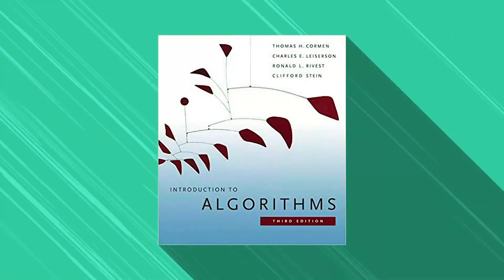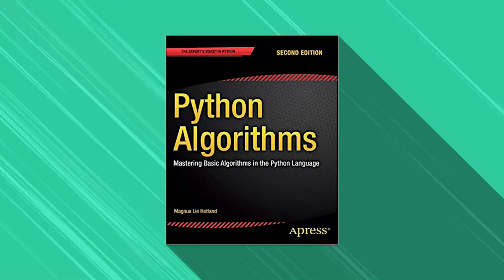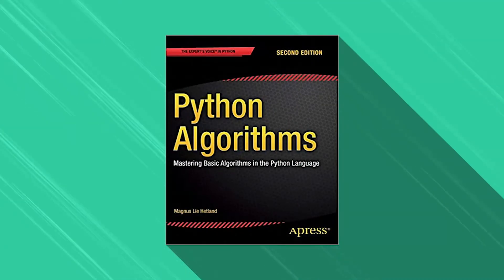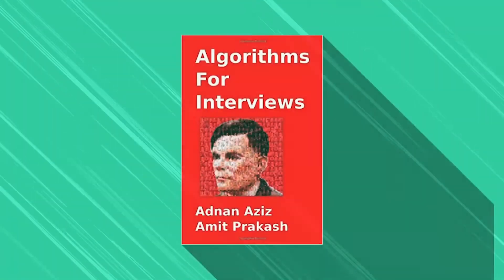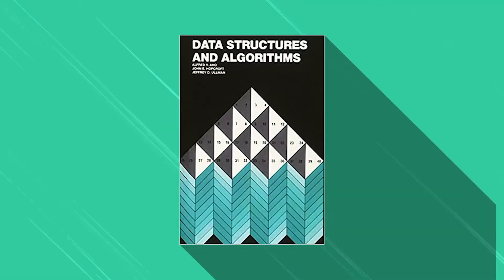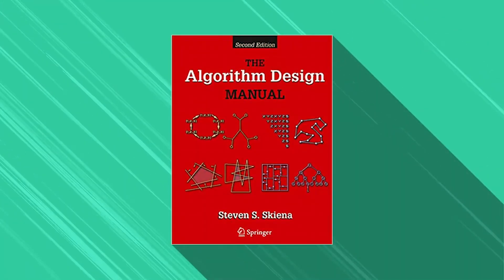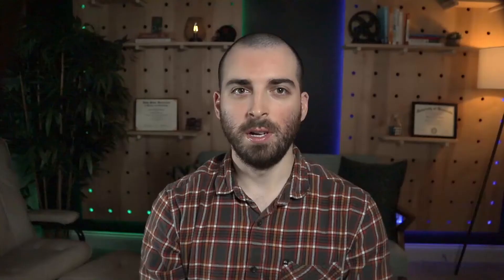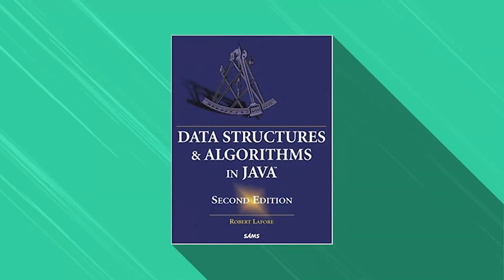Must Read Data Structures and Algorithms Books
It doesn’t matter if you are a computer scientist or a software engineer; the knowledge of data structures and algorithms forms the base for your advanced studies. Whether you’re designing software or providing new technological solutions to your clients, it will only work if you know how to develop the most efficient algorithms and manage different data sets. It’s the reason why universities and programming courses heavily focus on data structures and algorithms.